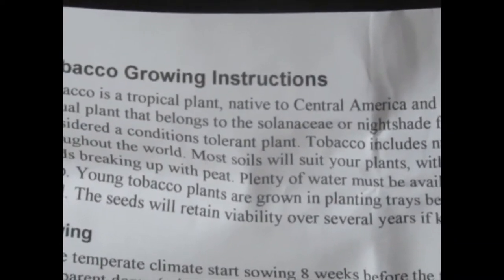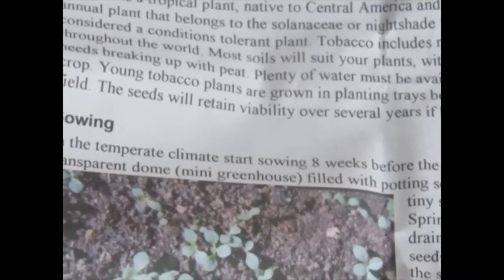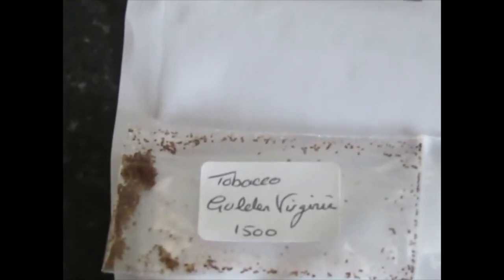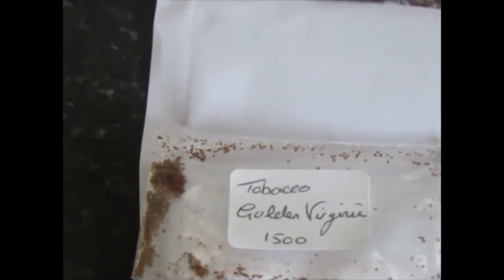growing tobacco in the uk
step by step of growing tobacco in the uk